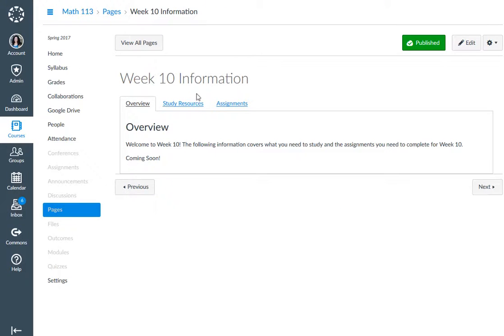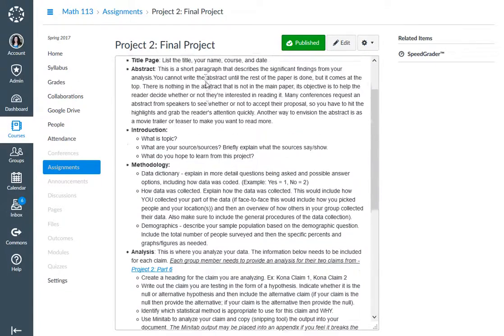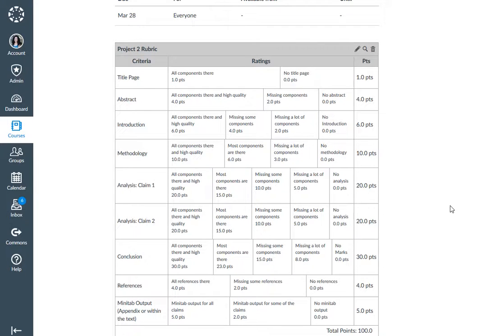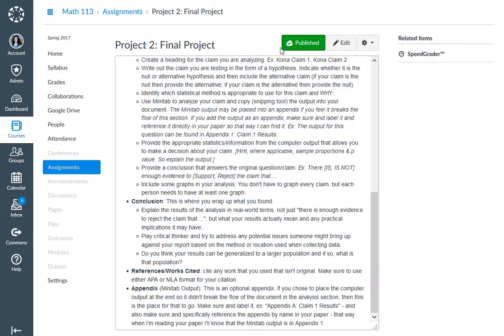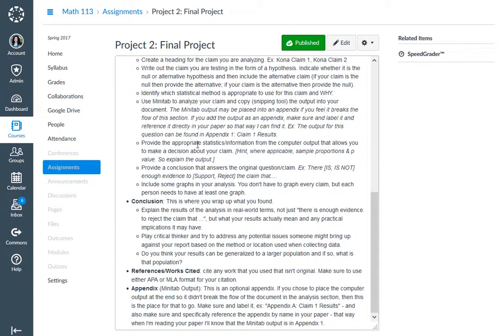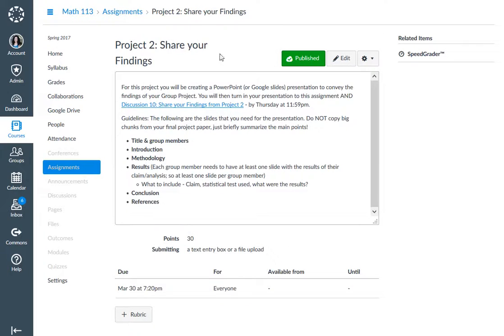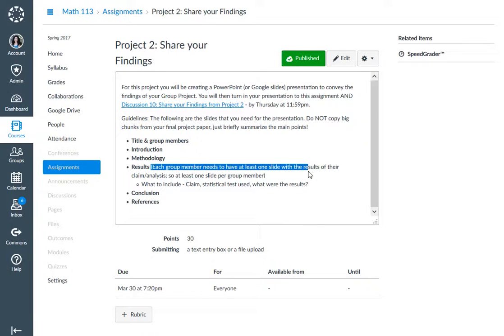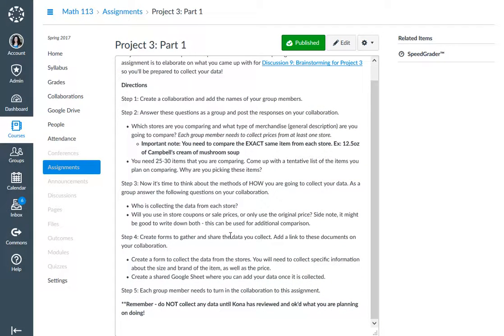Week 10 Information